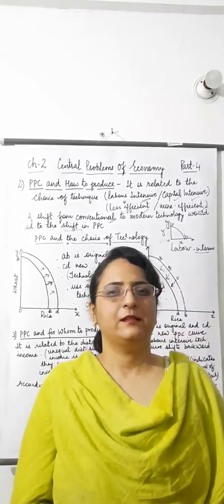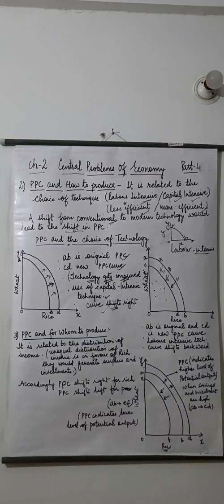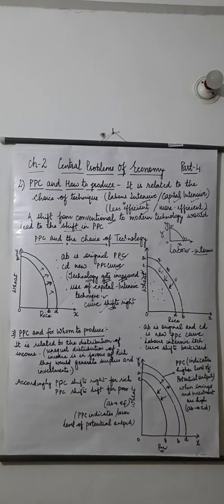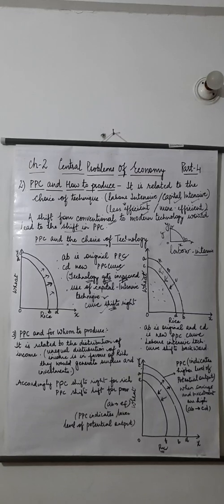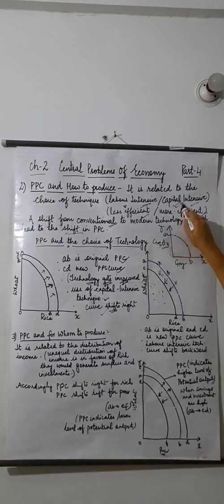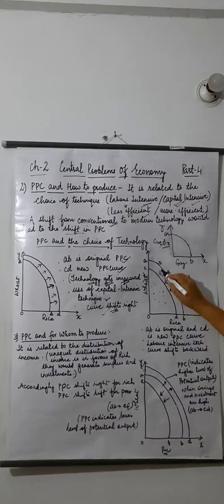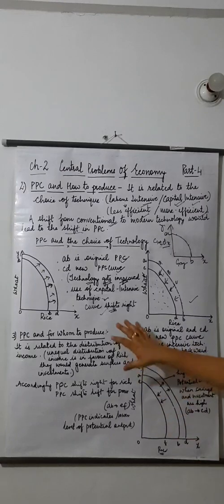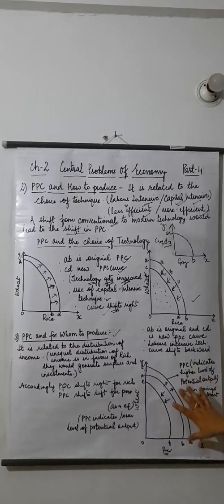Class XI (Economics) - Chapter 2 (Central Problems) - Part 4